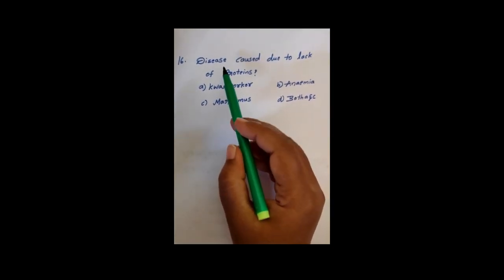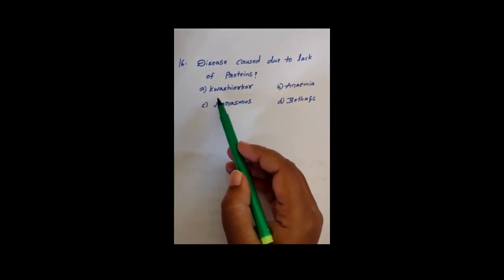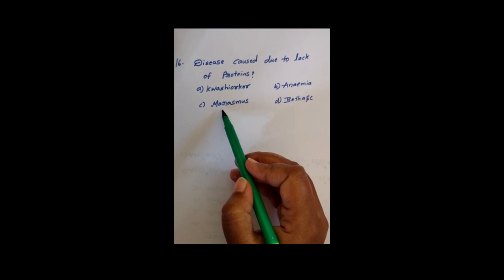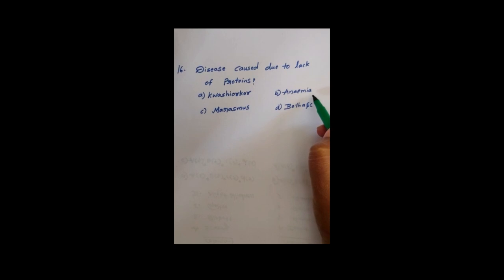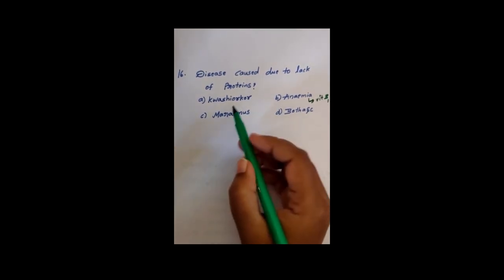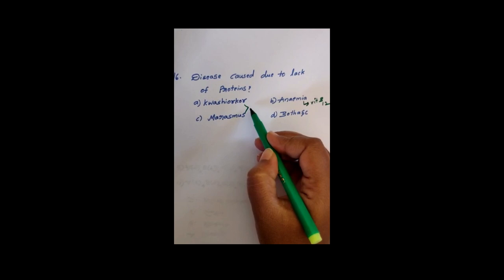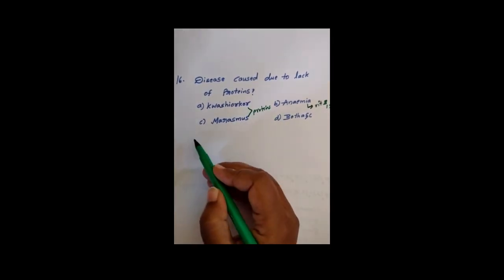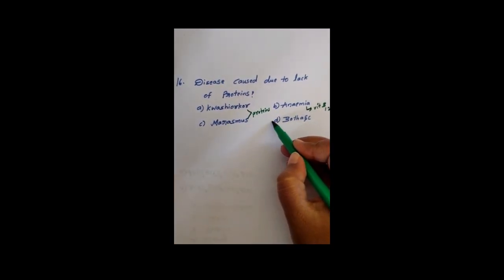CLASS 6 BIOLOGY | Our Food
We are excited to introduce TeachersForGood.com, an online community built for teachers across India. Our mission is to celebrate and elevate the efforts of educators by providing a space where they can create, share, and grow together.

We invite passionate teachers to create engaging lesson videos on any topic of their choice, from core subjects to innovative teaching methods. These videos will be showcased and promoted on our YouTube channel, helping you reach a wider audience and make a positive impact on students nationwide.